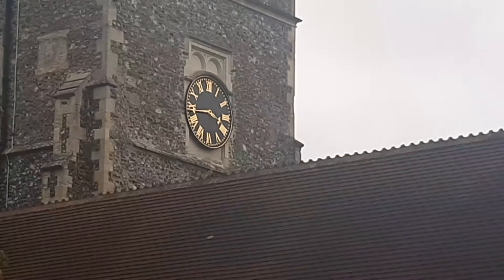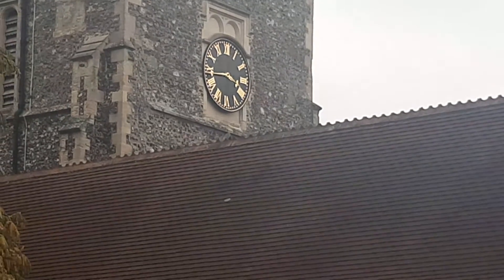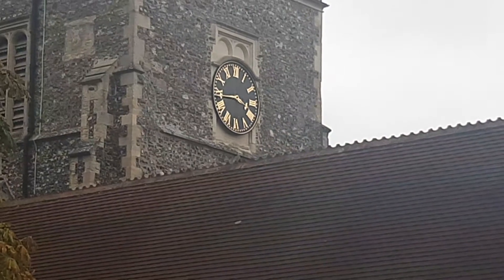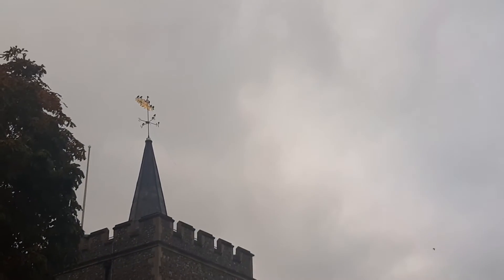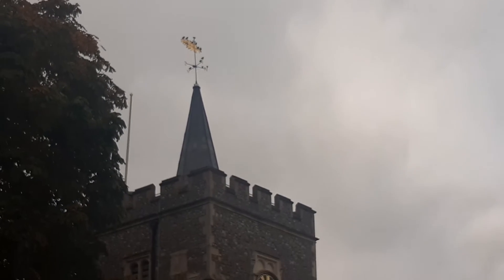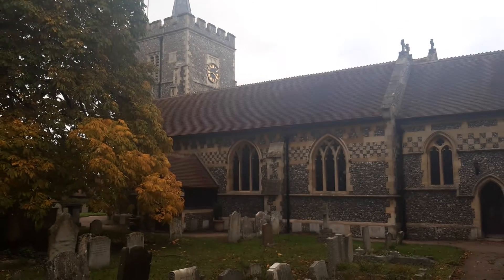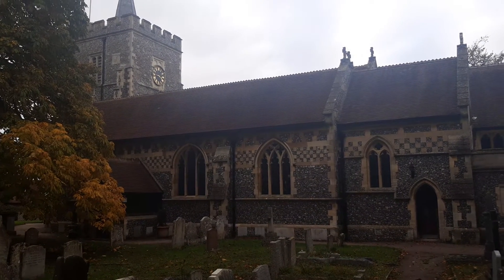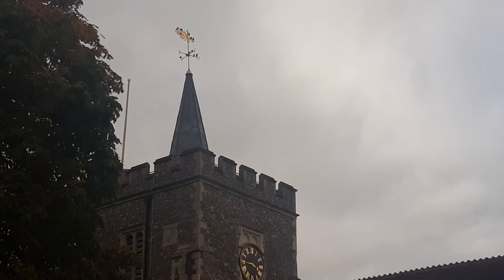Essendon Church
beautiful church in the Hertfordshire village of Essendon